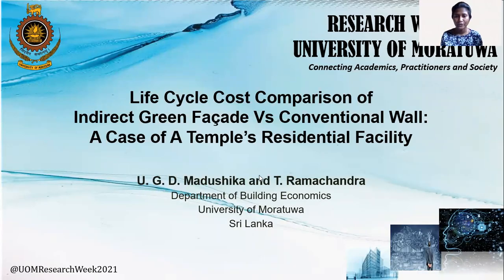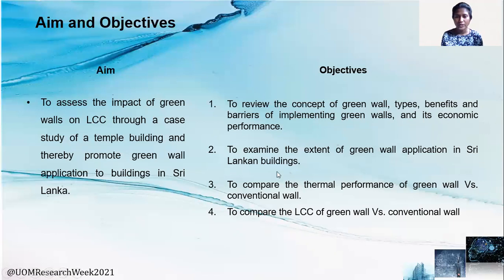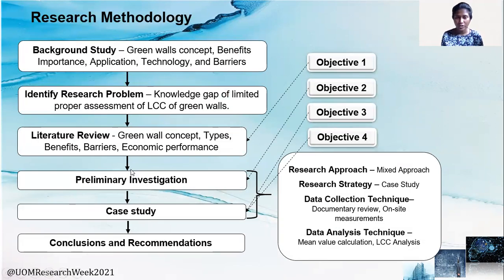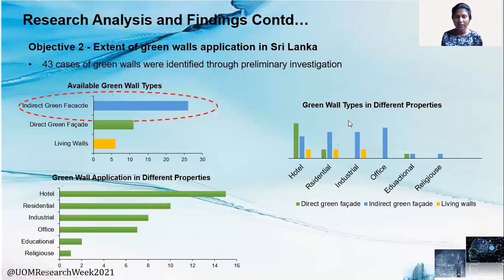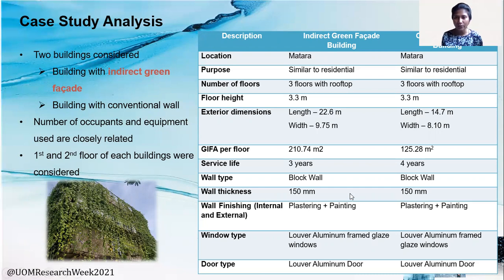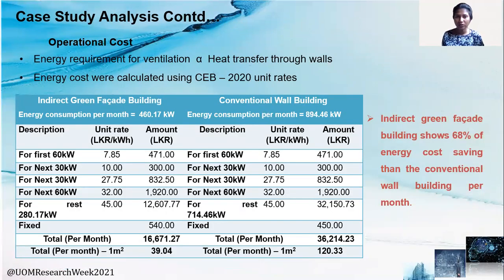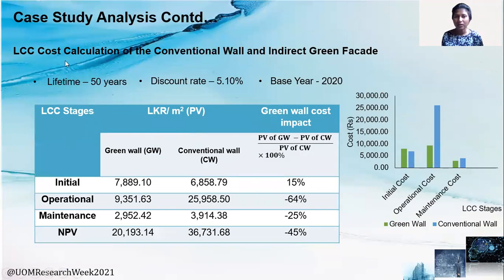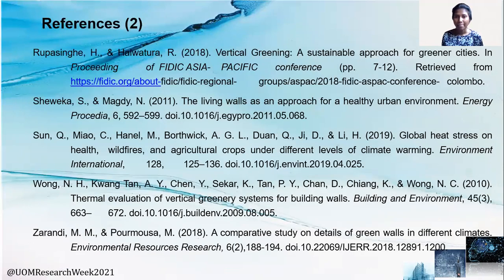Assessment of Energy-Saving through Green walls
Madushika U.G.D.